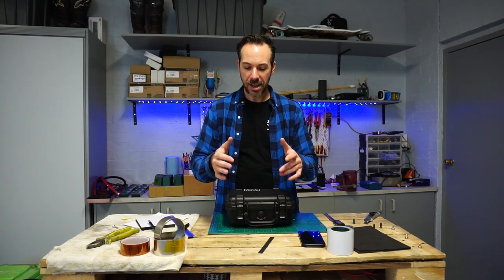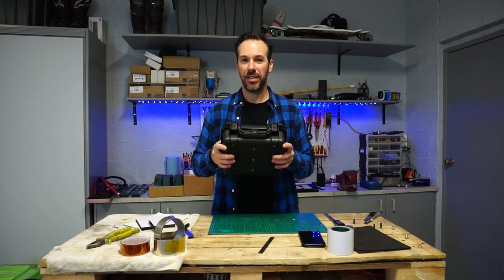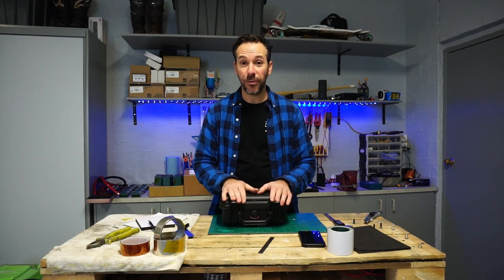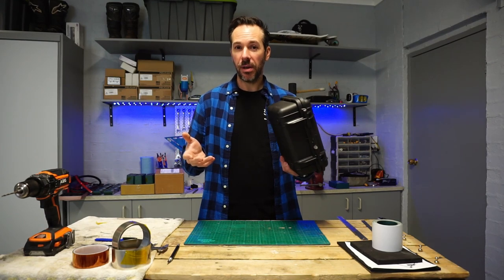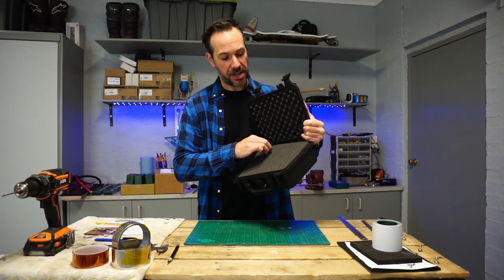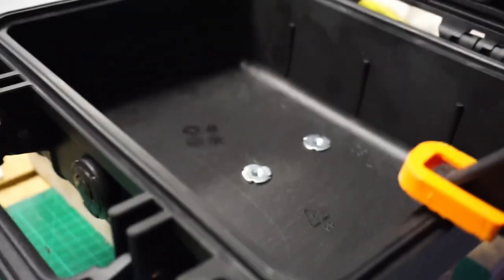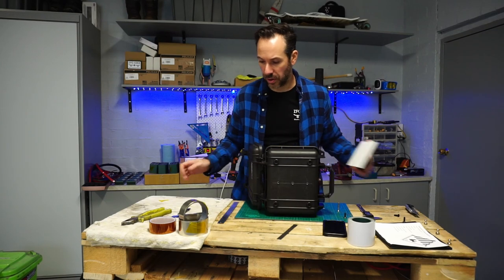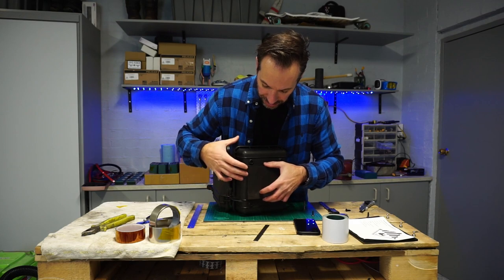Pelican Case 1200 enclosure modification and mounting process for a 12S6P esk8 battery pack.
Pelican Case 1200 enclosure modification and electric mountain board mounting process. Essentially this is a 20-minute video on how to drill three holes into a plastic enclosure. Crazy right.